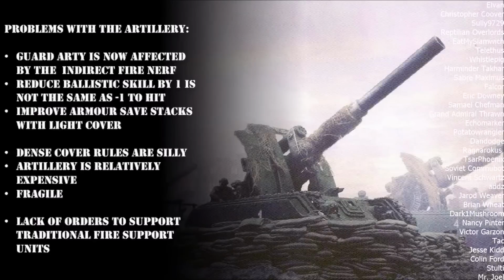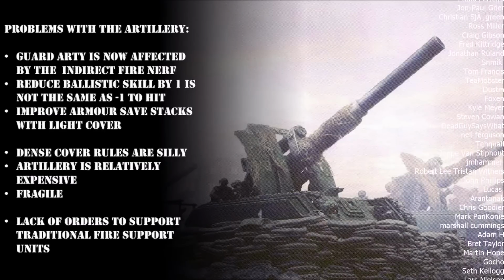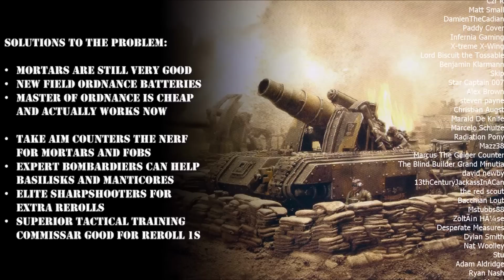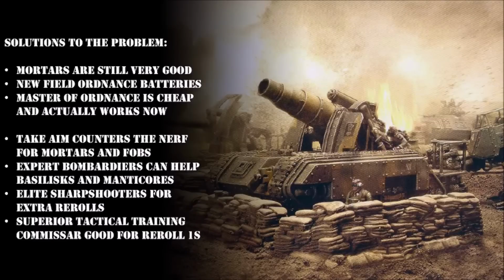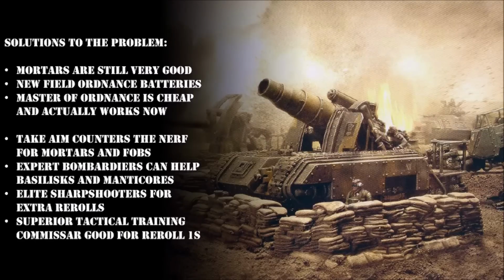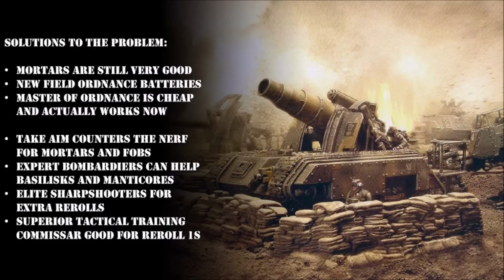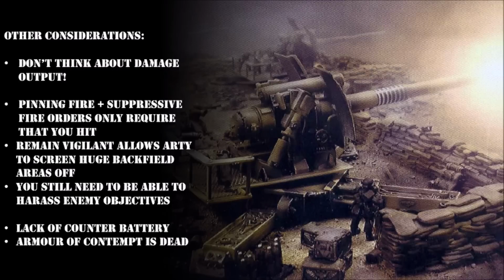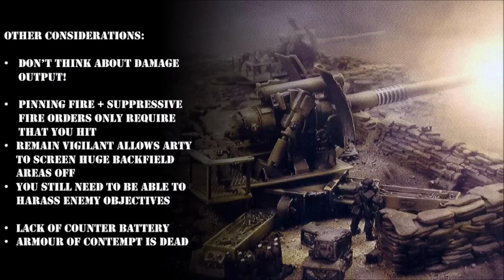Artillery is DEAD? Think Again! | Astra Militarum Tactics